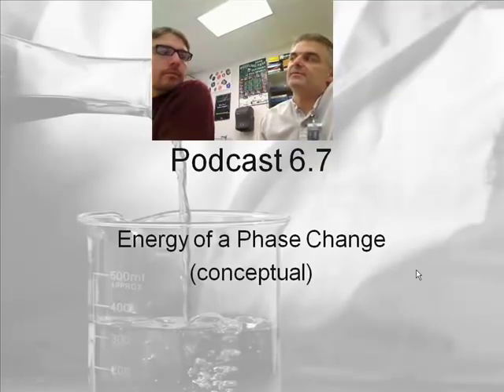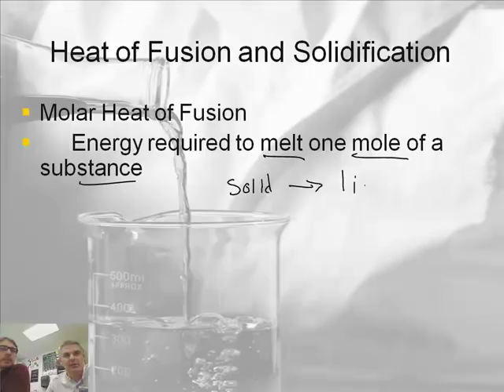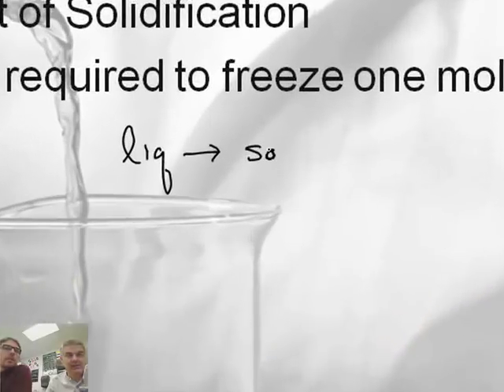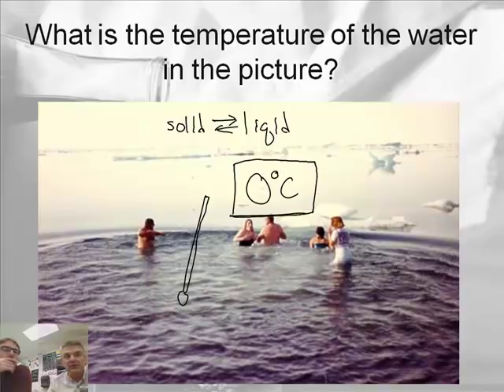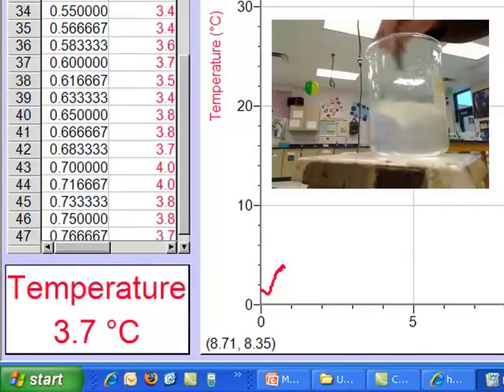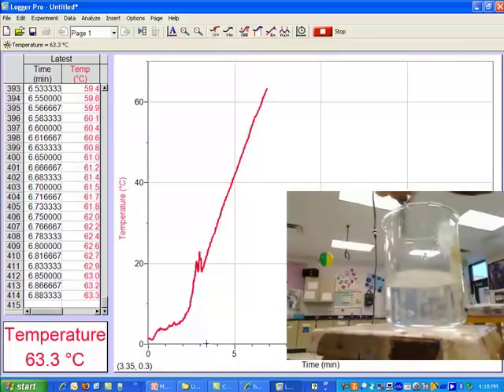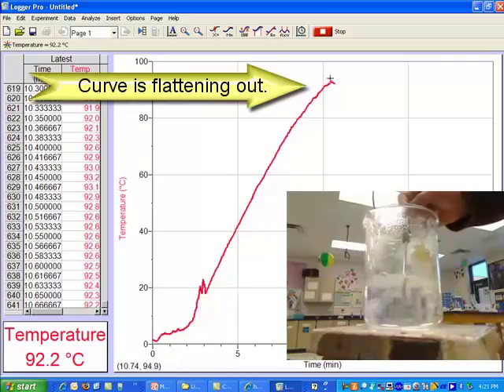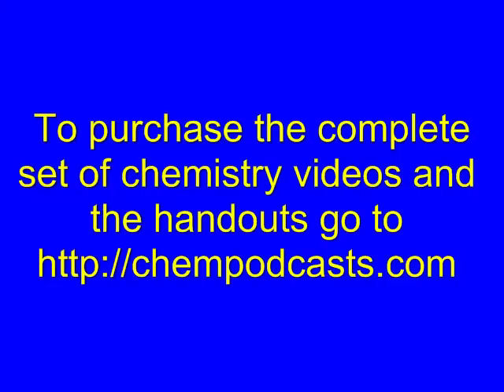Intro to Chemistry 6.7: Phase Changes (1/2)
6.7:  Phase Changes

This video will teach students about the unique energetic events as substances undergo phase changes.